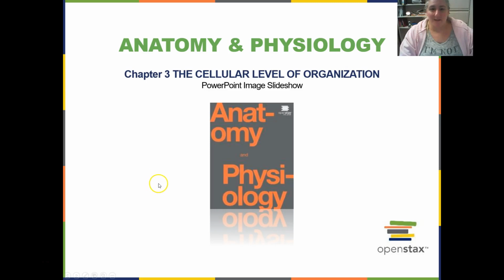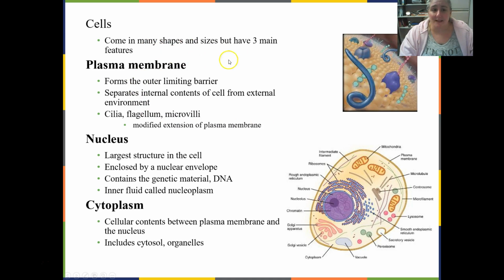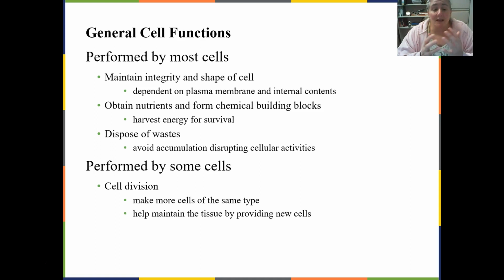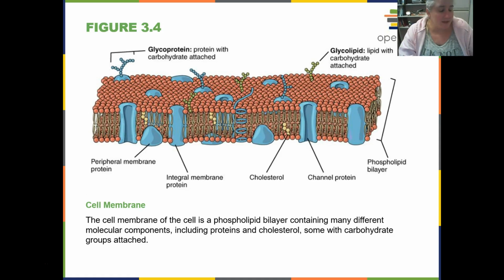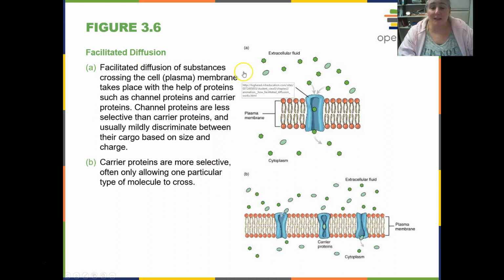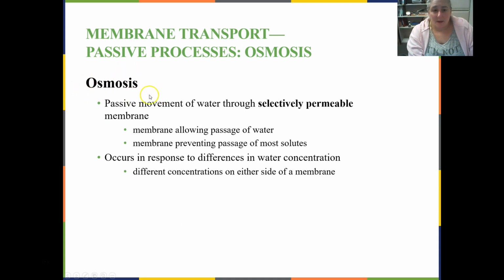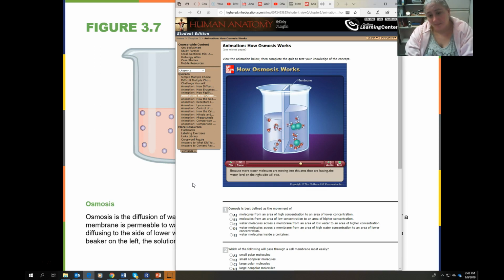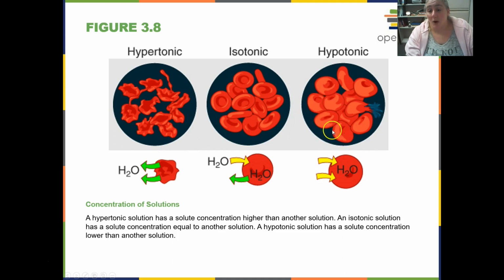Anatomy and Physiology_OpenStax_Chapter 3_part 1